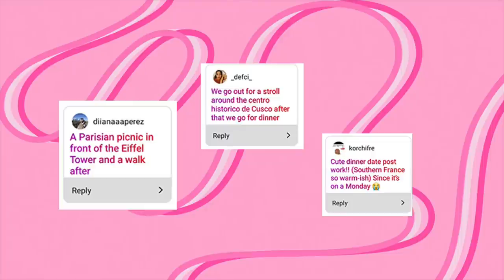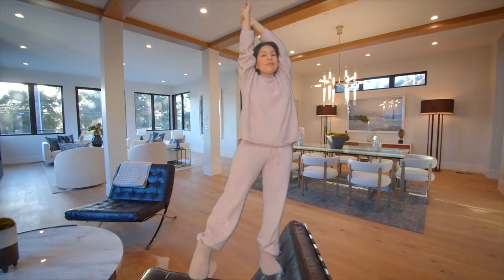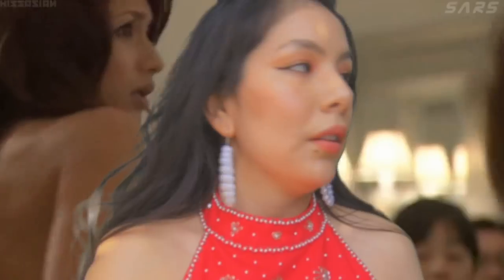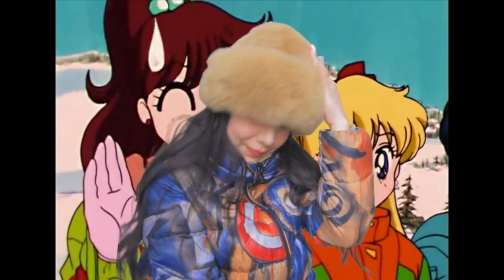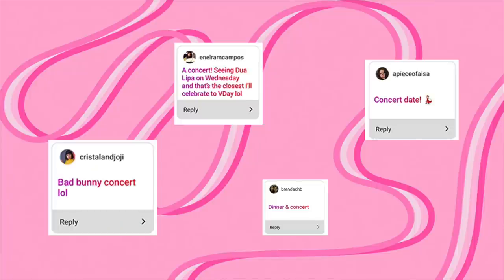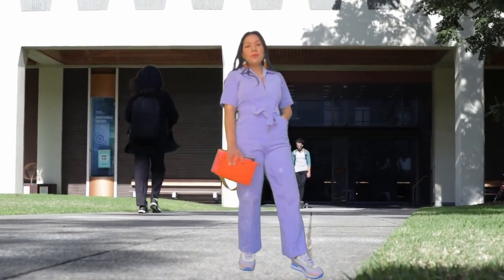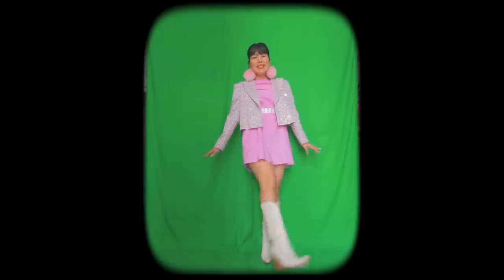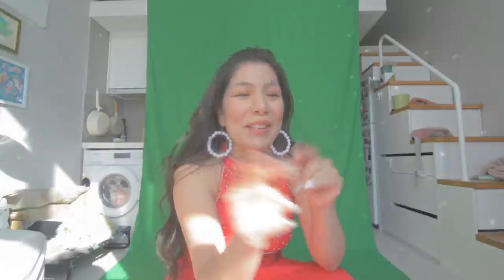date outfit ideas from your big sis 💕 ft. YOUR DATE SCENARIOS! 📝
Going on a date soon? Let me help you out! I asked on IG to send in your date scenarios, and here are all the outfits! Outfit details are down below :)

☆*:.｡. o(≧▽≦)o .｡.:*☆
✈Traveling?! hehe Here's a code for a $35 DISCOUNT on Airbnb!

Sudio Tolv Earbuds:
Save %15 off Sudio products with code: homegirl

(~˘▽˘)~ Equipment ~(˘▽˘~)
✖ Camera: Nikon d5200
✖ Lens: Nikon 35mm f1.8
✖ Lens: Tokina 11-16mm f/2.8

Heya homies! Sorry that im late withposting this video. One day I will be like 2 weeks ahead of valentine's day! hahaha. let me know which was your favorite look! I'll be updating the outfits in a minute- I just finished a recording a podcast episode~ yaay so ya girl is running late!!

\(๑★ .̫ ★๑\)
✿ stroll
- dress: thrifted
- sweater: my mom knitted it
- shoes: gmarket
- earrings - wego

✿ home date
- pjs UNIQLO
- socks: nhk store
- earrings: ebay
- bangs: pinkage

✿ fancy dinner date:
- dress: monki
- shoes: asos
-earrings: (ME) /it’s a store in Tokyo/

✿ Solo date:
- dress: h&M
- blazer: thrifted
- shoes: market
- beret: gift
- belt: pyounghwa clothing market